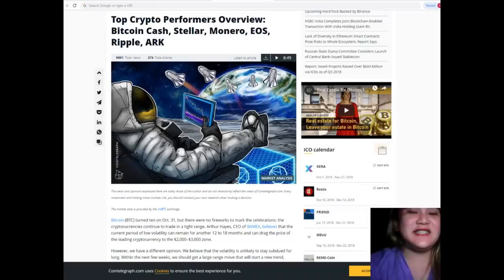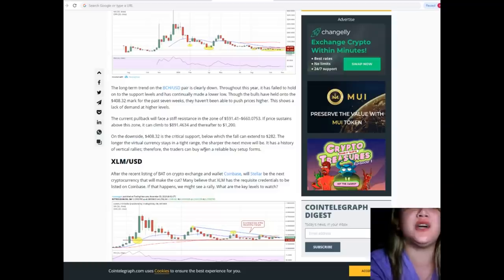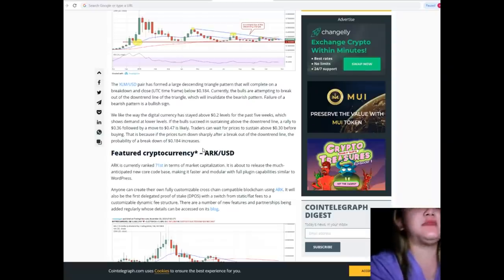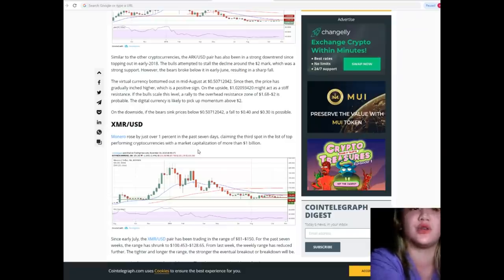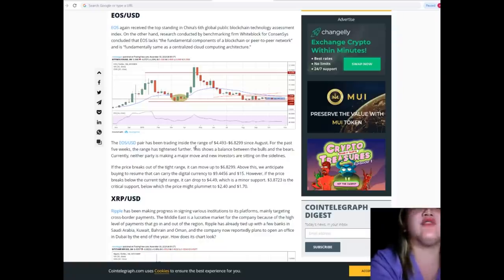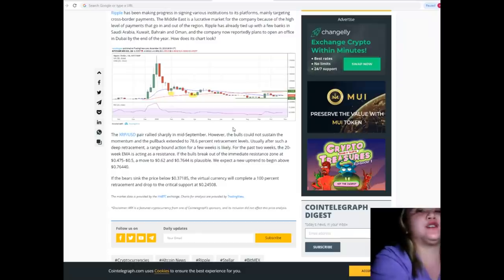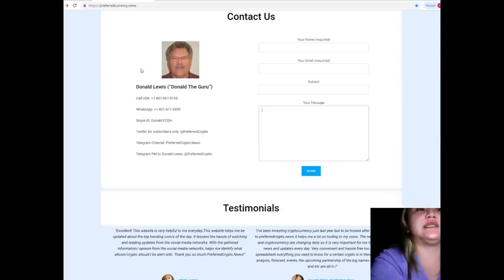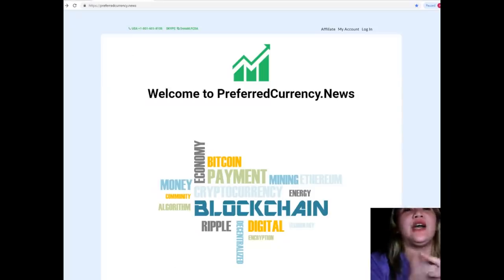Top Crypto Performers Overview Bitcoin Cash, Stellar, Monero, EOS, Ripple, ARK